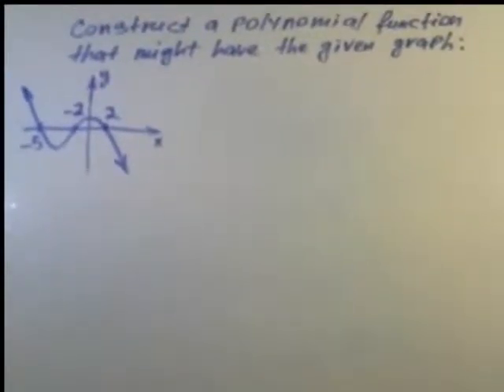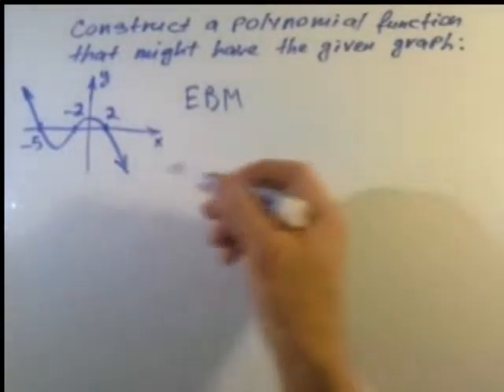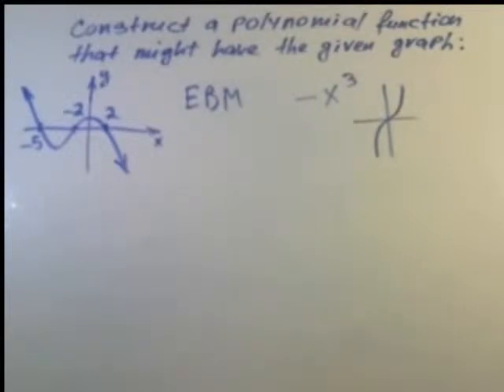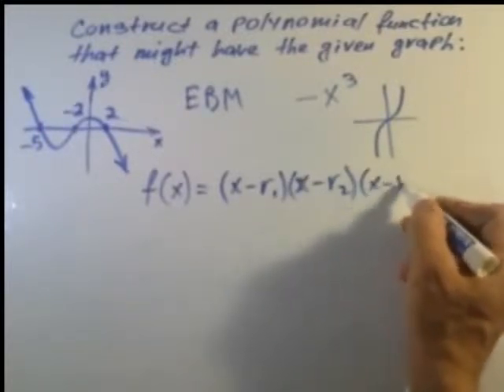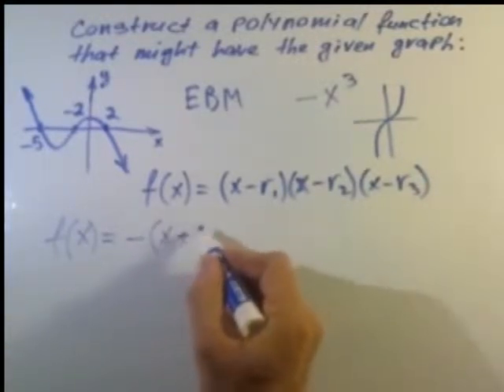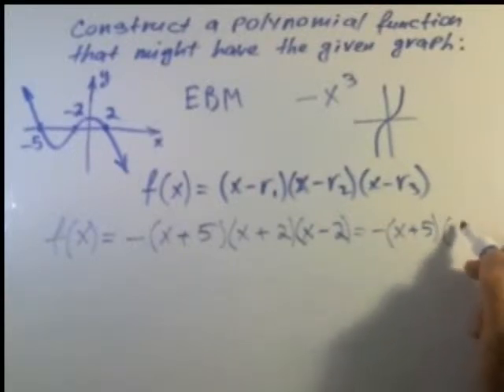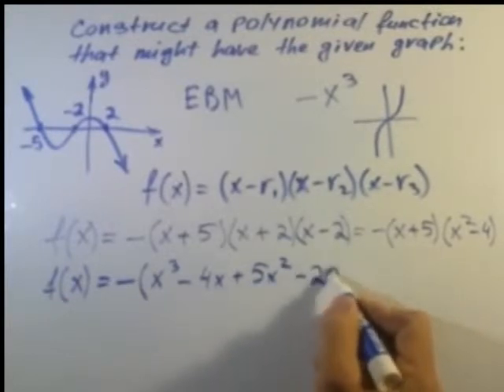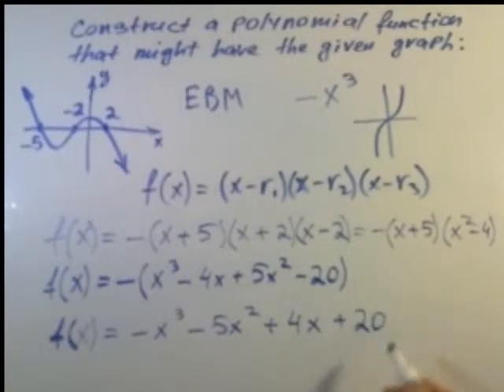How to construct a polynomial function given its graph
Construct a polynomial function that might have the given graph.